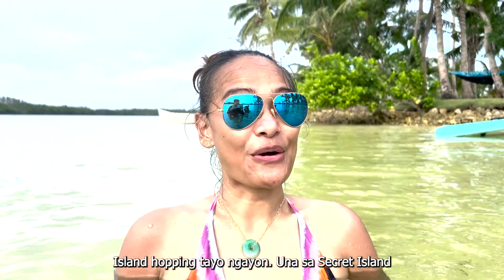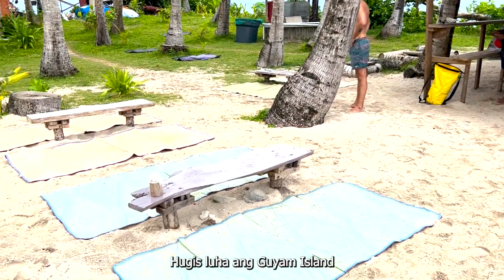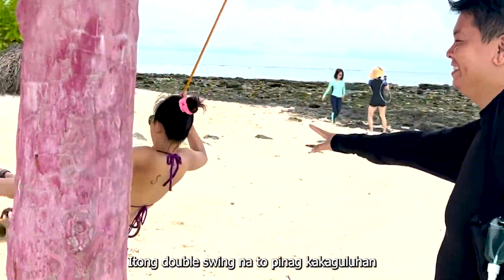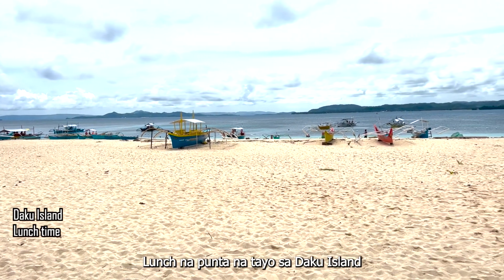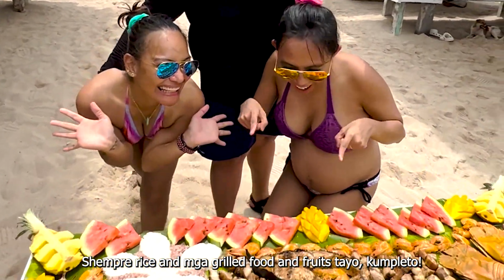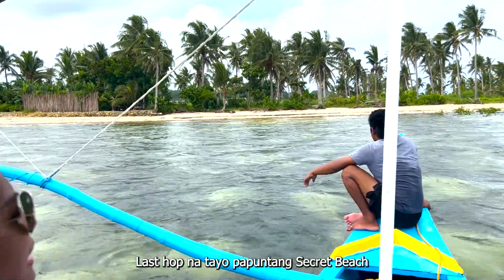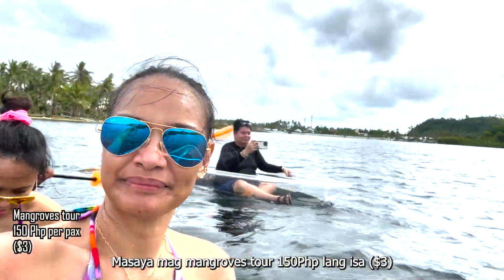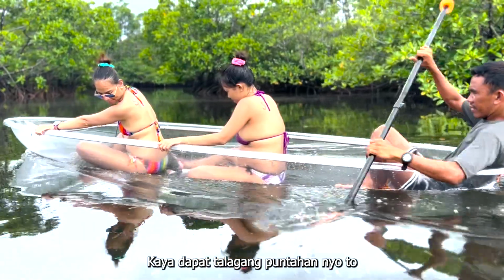Siargao Island hopping & Mangrove tour | Siargao Island, Philippines| The Dainty Filipina Adventures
Island hopping, Snorkeling, Mangroves Tour and the best food ever! Join me and I will show you the best spots in Siargao for these activities!

Be sure to watch the entire video so you won’t miss any detail! Hope to see you soon in the Philippines!

Yan yan tours – 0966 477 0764